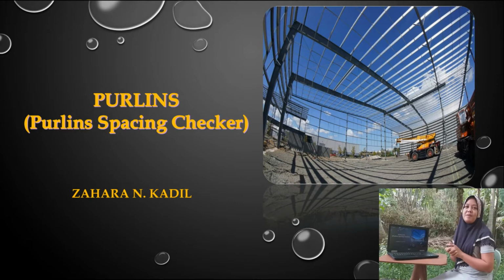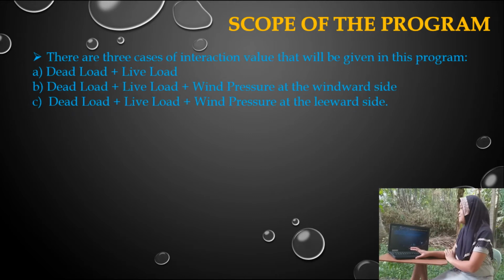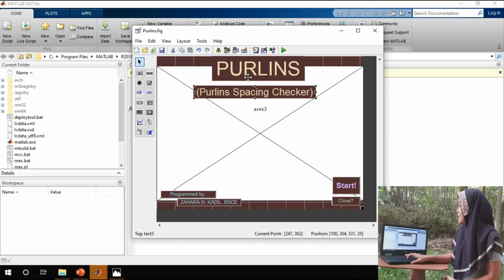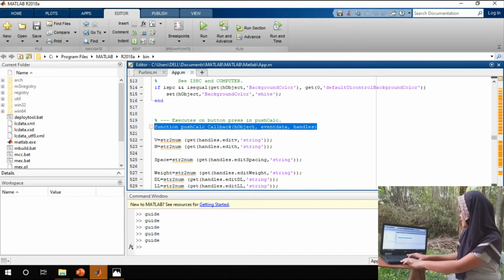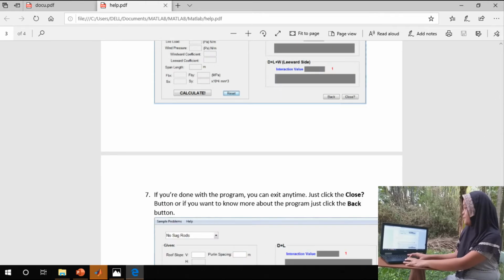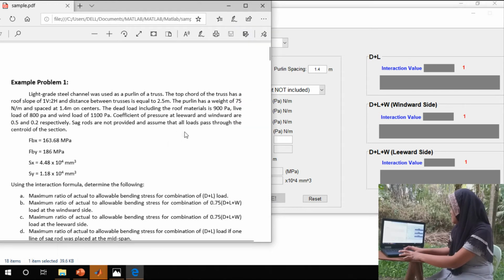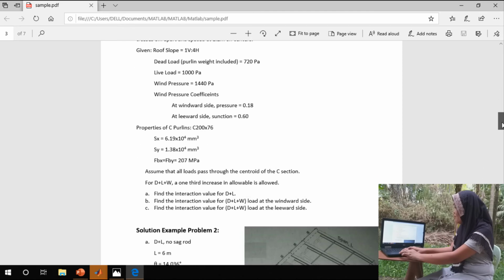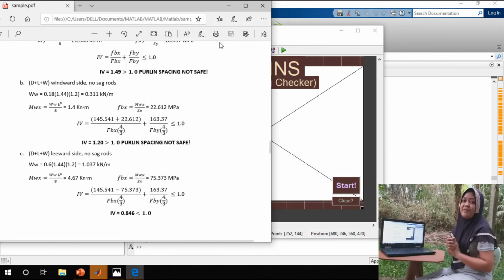Purlins Spacing Checker